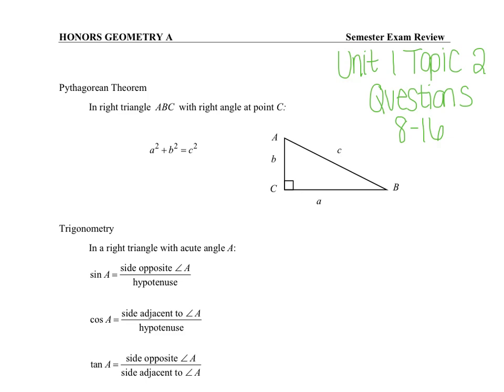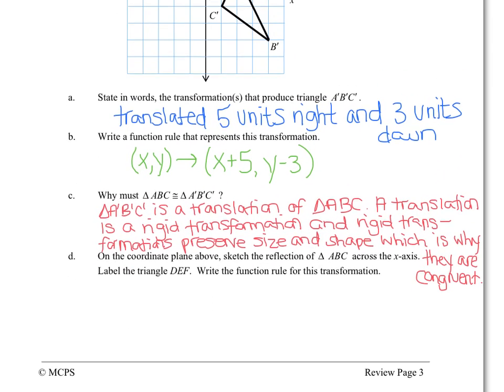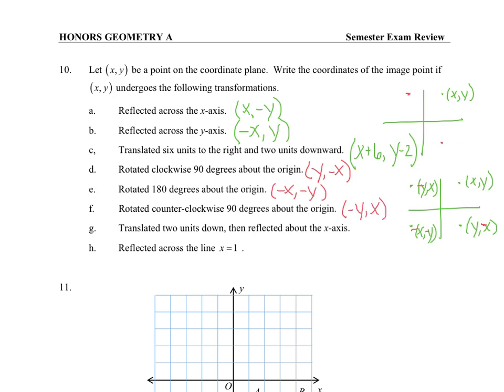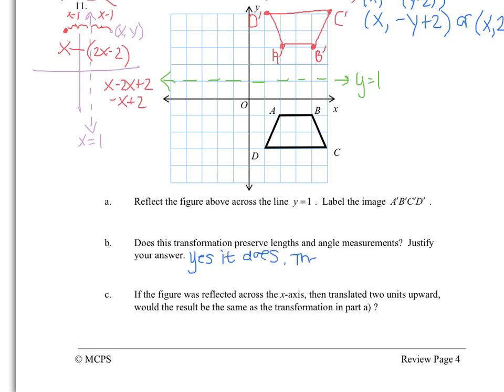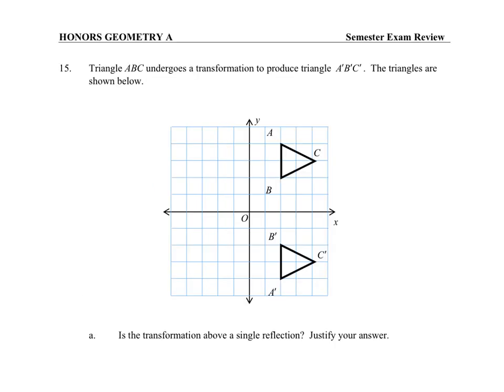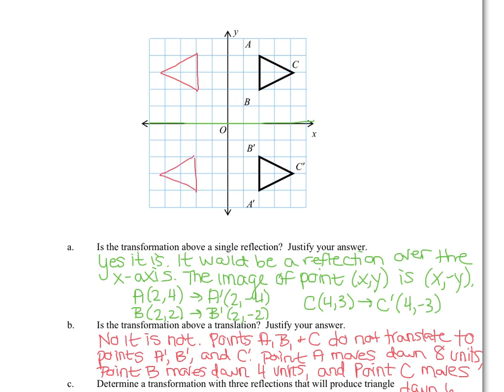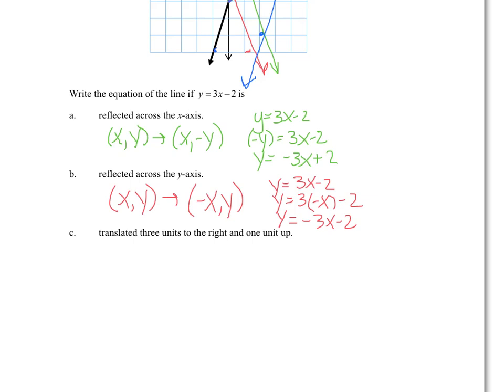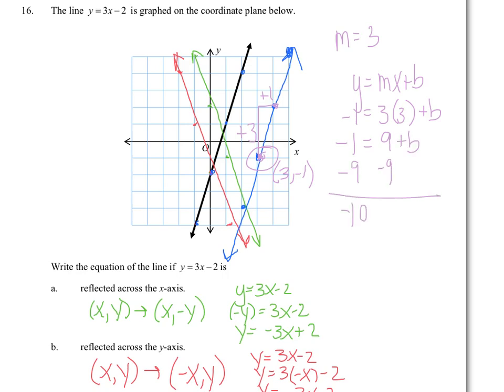Honors Geometry A Exam Review - Unit 1 Topic 2